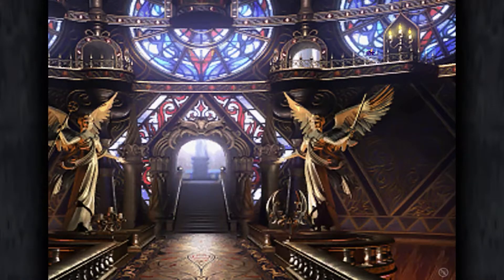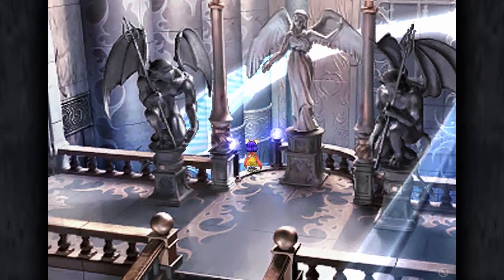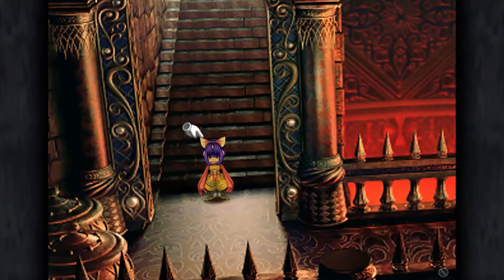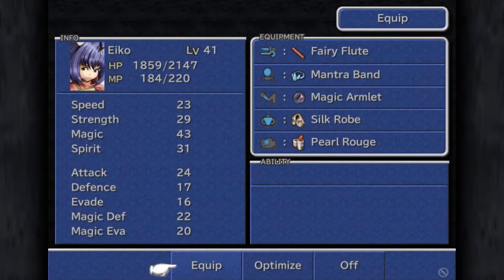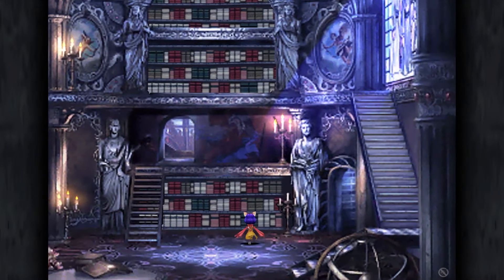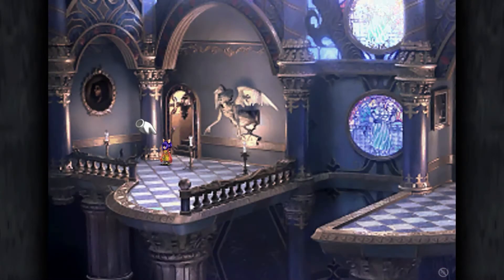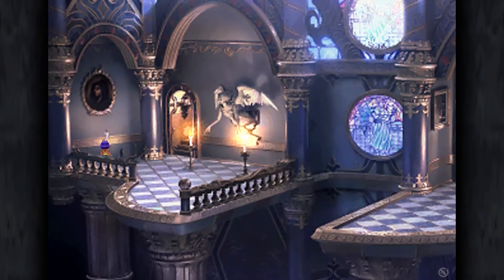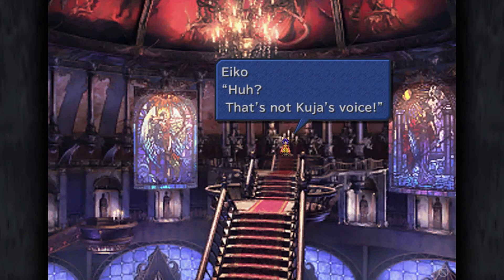Let's Play Final Fantasy IX(Remaster) Part 56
Eiko and co continue through the Desert Palace and we begin to disable the security system to make our escape from this dreaded place.